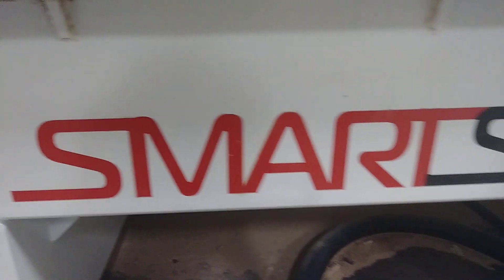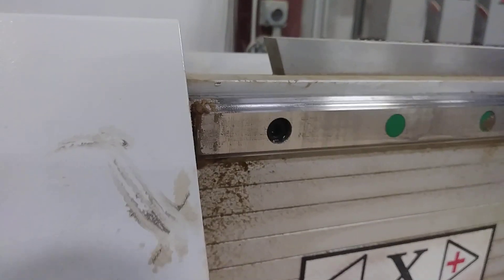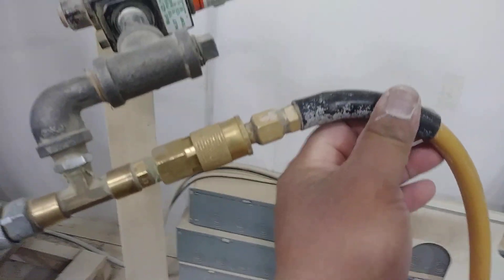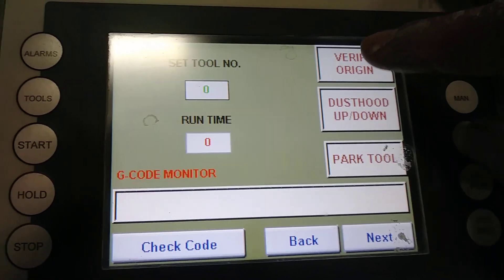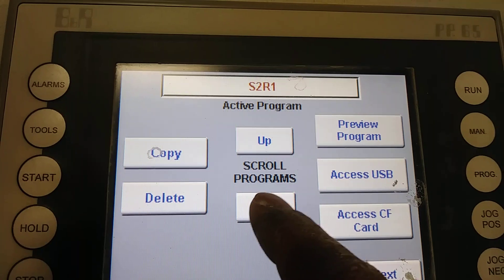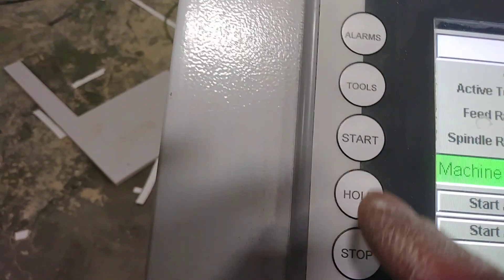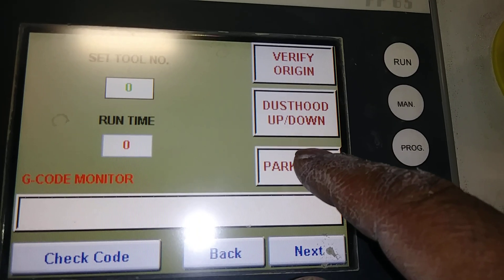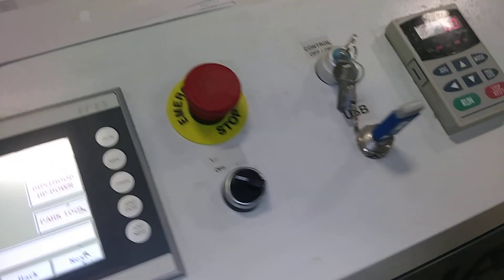How to run CNC Machine Smart Shop II from Laguna tools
How to operate the CNC SmartShop II from laguna tools. CNC SmartShop 2. CNC Series.